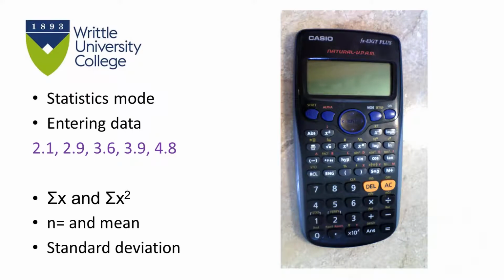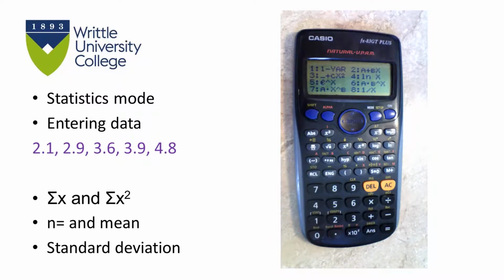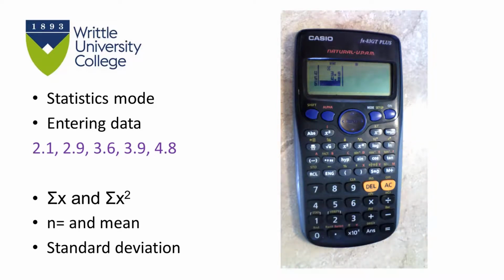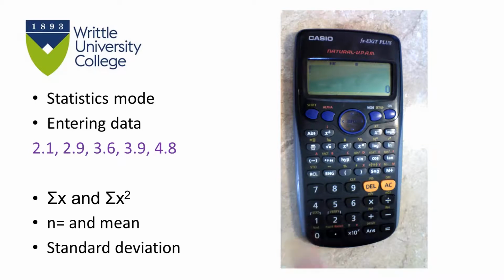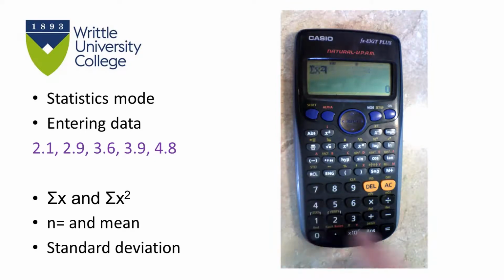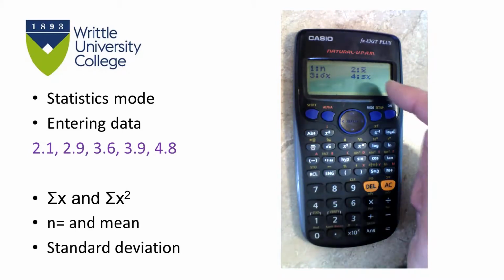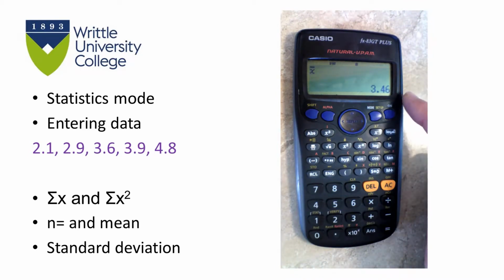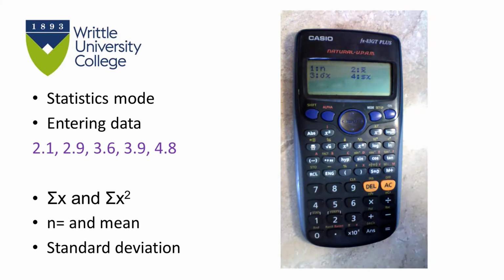WUC How To Casio FX83 GT PLUS Prof Skills 2021